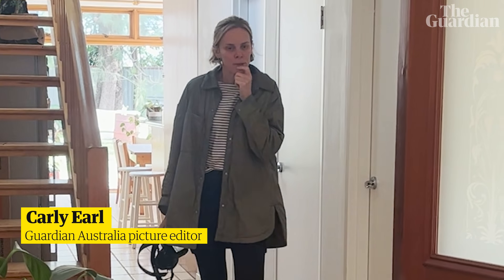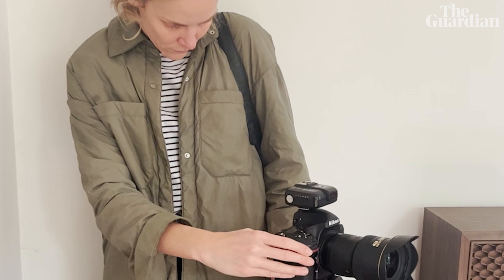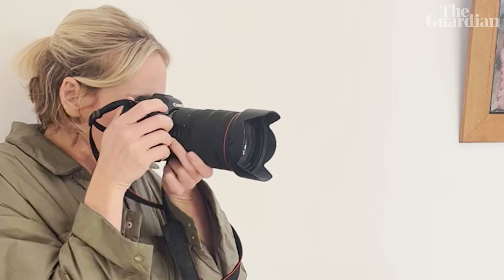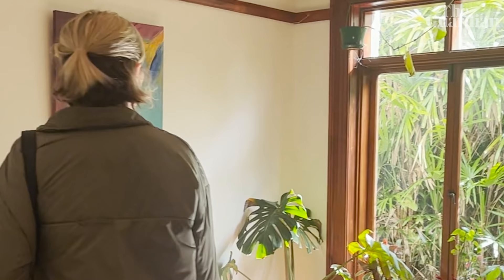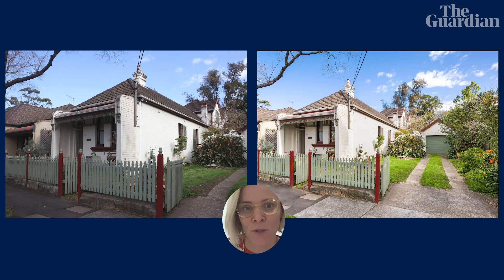How real estate photography tricks you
Guardian Australia picture editor Carly Earl went behind the scenes of a Sydney real estate photoshoot to investigate the tactics used to make property marketing shots look so good – often much better than the reality.

'I stood right next to the real estate photographer to capture what I thought was the same image,' says Earl. But wide-angle lenses and heavy photoshopping result in a marked difference between regular shots and professional images.

Fake fires and greener grass: the real estate photo tricks that make a house feel like a home